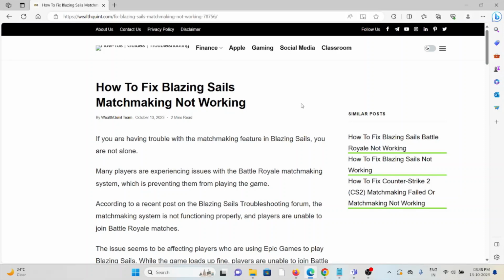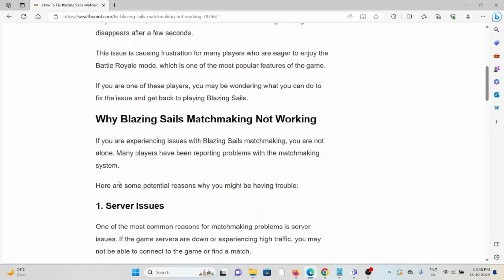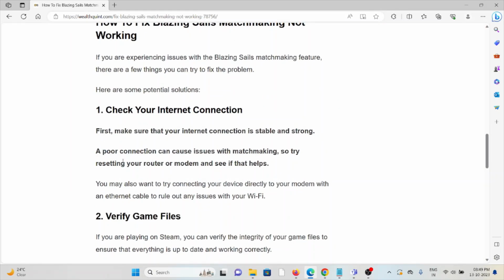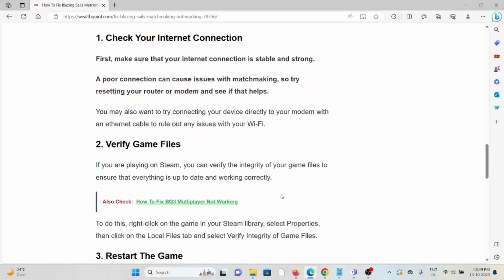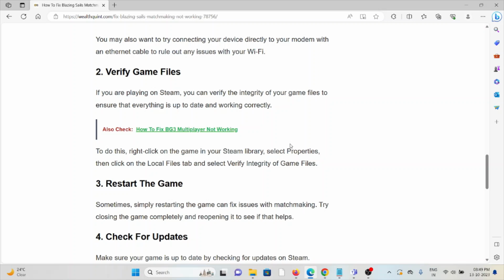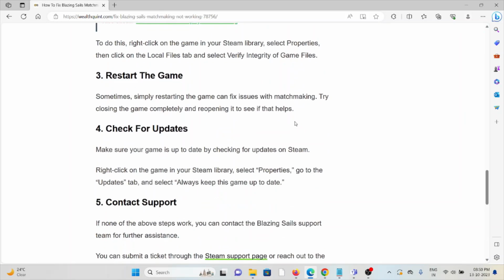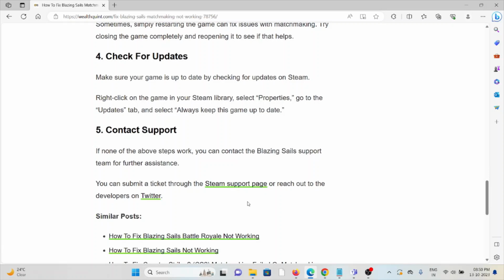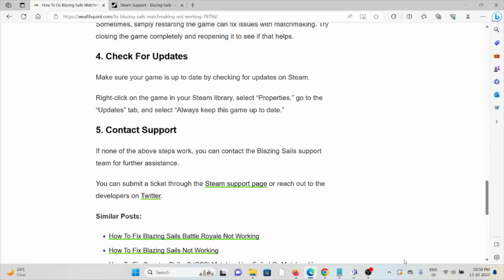How To Fix Blazing Sails Matchmaking Not Working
If you are having trouble with the matchmaking feature in Blazing Sails, you are not alone.Many players are experiencing issues with the Battle Royale matchmaking system, which is preventing them from playing the game.

0:00 Introduction
0:50 Why Blazing Sails Matchmaking Not Working
1:02 Solution 1:Check Your Internet Connection
1:24 Solution 2:Verify Game Files
1:44 Solution 3:Restart The Game
1:54 Solution 4:Check For Updates
2:09 Solution 5:Contact Support